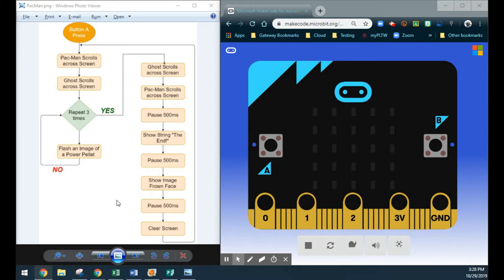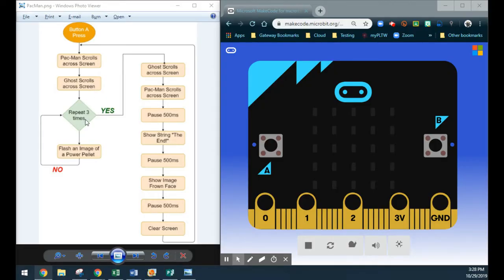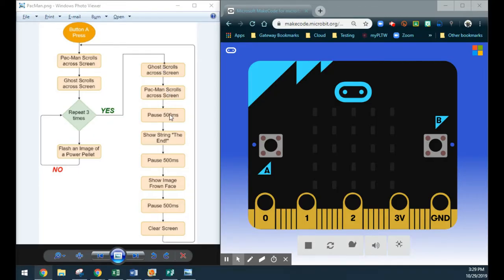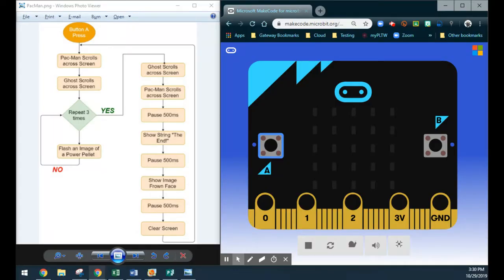PLTW CSIM 1.5 - Pac Man Animation Demo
In this video, I will demonstrate how to use what we learned from my PLTW CSIM 1.5 - Creating Animations video by making an animation from Pac-Man